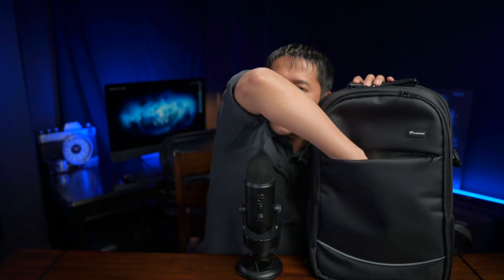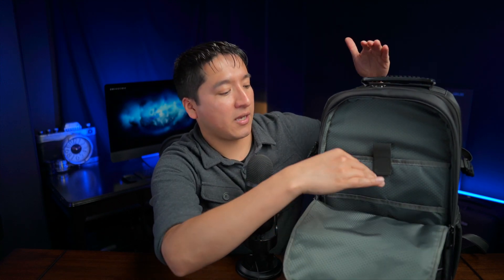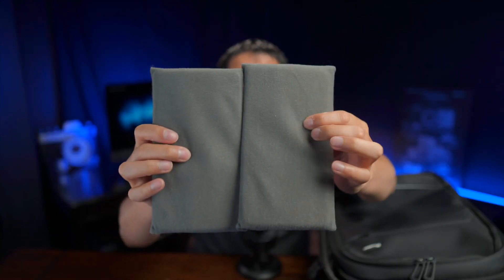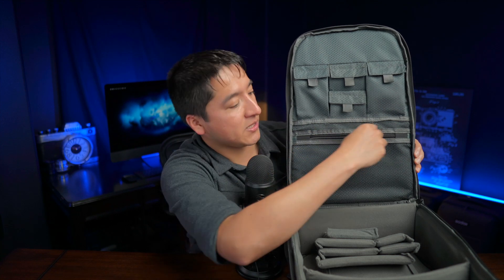Review of the Flashpoint CB20 Backpack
In this video I review my favorite camera bag which is actually a backpack! The Flashpoint CB20 is awesome!🔥
Lighting Recommendations
Modifier Recommendations
🎥Gear Used to Make This Video🎥